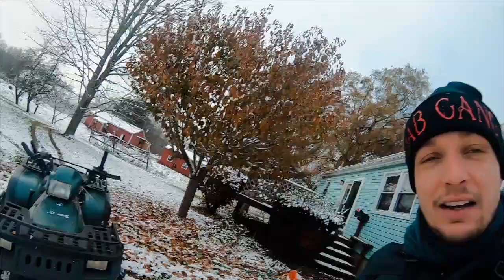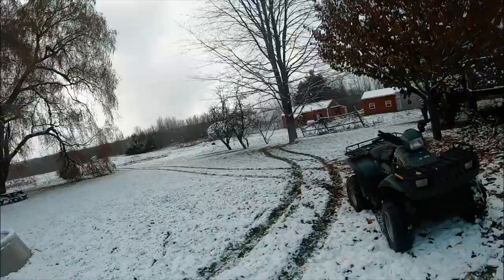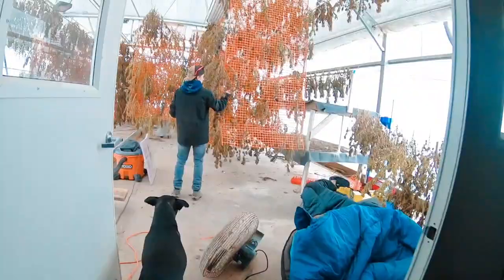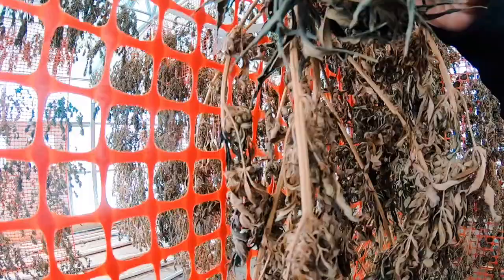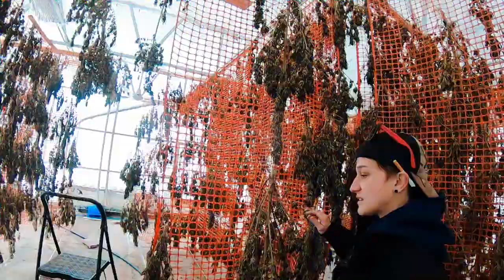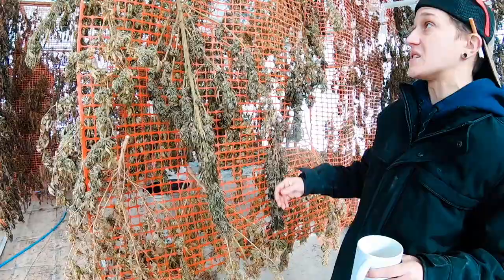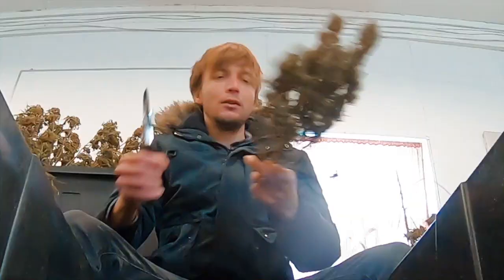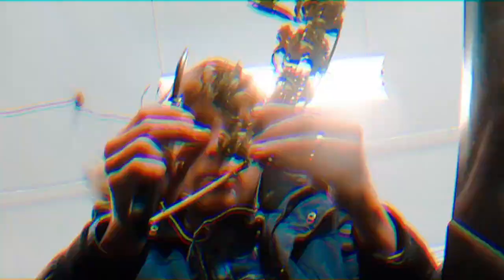Life on a Hemp Farm w/Sarah Stenuf (Ananda Farms) | Syracuse, New York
I want to show you how life is on a Hemp Farm, right here on Ananda Farms in Syracuse, New York owned by Sarah Stenuf!
This is a day in my life on a Hemp Farm that's right your reading it correctly, and you are getting lessons from a hemp farmer about growing hemp for CBD.

Sarah Stenuf's  has been doing so much for fellow veterans not just on her Hemp Farm,  but she has also been so supportive to fellow veterans like me and little did I know that I would be making a life changing decision while living here.

Veteran's Ananada has really become a place for me realize the traditional and non-traditional treatments and therapies; to assist with supporting, healing, and rehabilitating.

I wanted to give you a day in my life here on a Hemp Farm although many call it a Weed Farm it is still hemp farming.  Watch as I take you on a little tour of both the Greenhouse and also show you how it is to be trimming hemp.

Inspired By:

Ashley Walker
thesoilking
HEMP - A Day In The Life with "The Soil King" Episode #6 (Mr B's Greentrees) Hemp farming